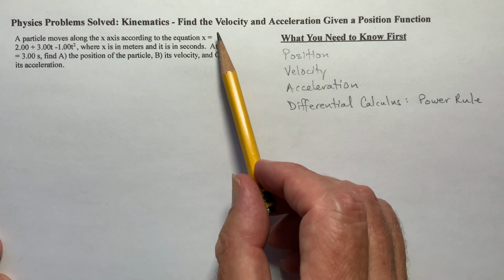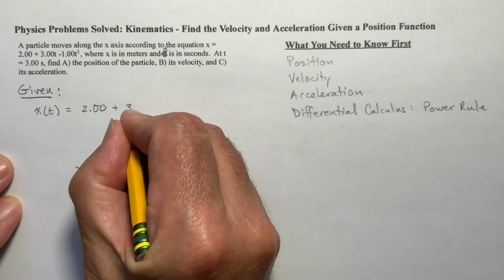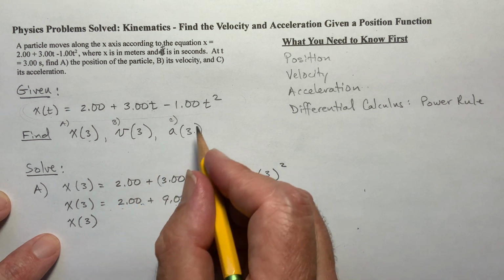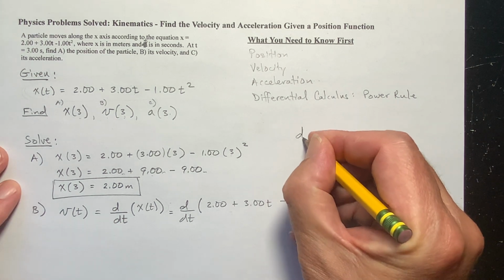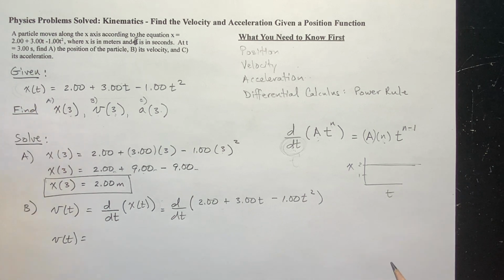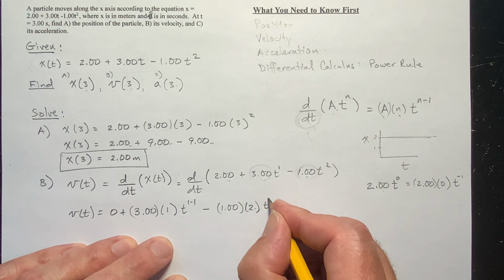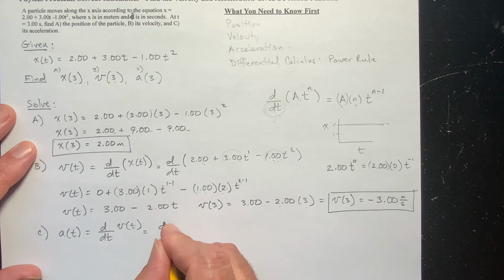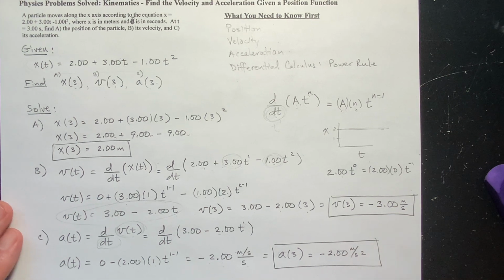Find the Velocity and Acceleration Given a Position Function - A Physics Problem Solved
A particle moves along the x axis according to the equation x = 2.00 + 3.00t -1.00t2 , where x is in meters and t is in seconds.  At t = 3.00 s, find A) the position of the particle, B) its velocity, and C) its acceleration.

Teachers and students… check this out.  Lots more problems and lectures for Kinematics: